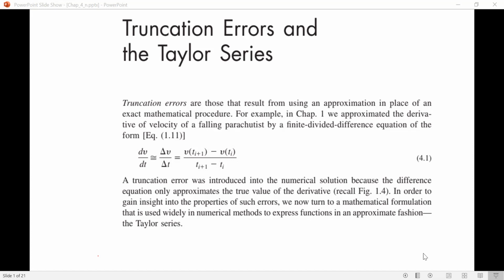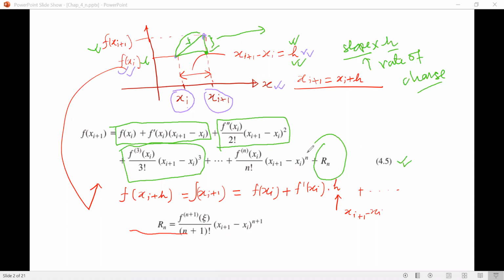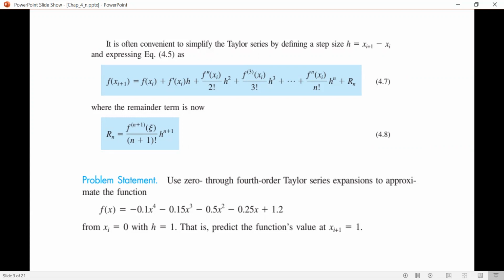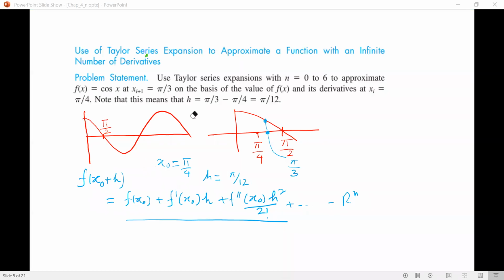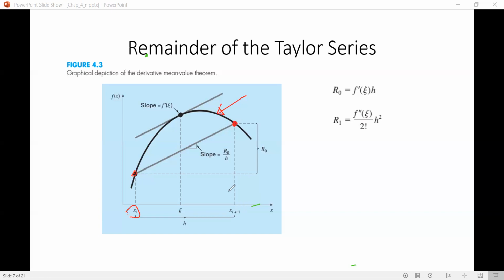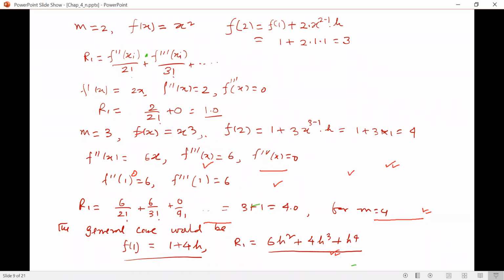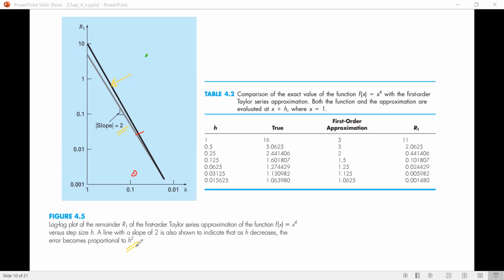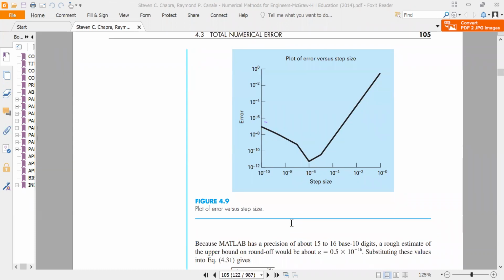MATH 4521 Class 4